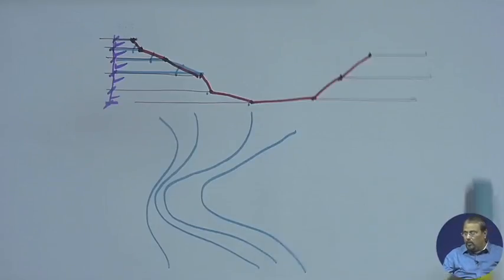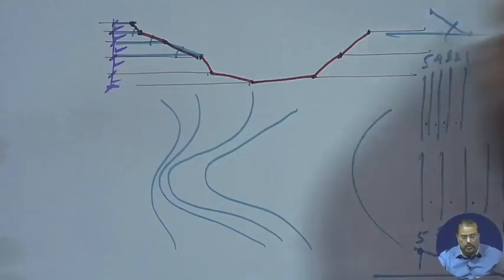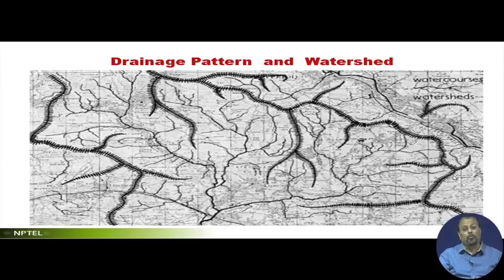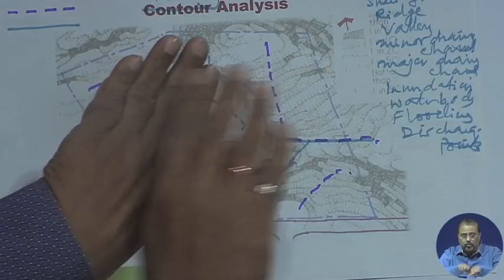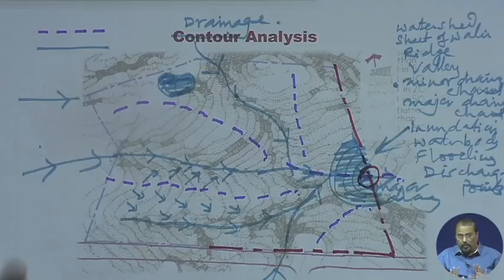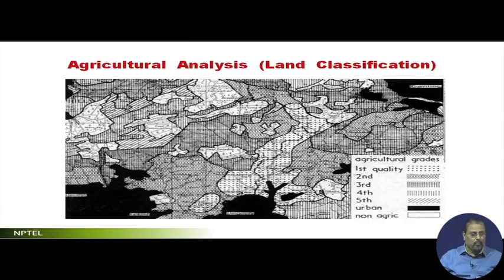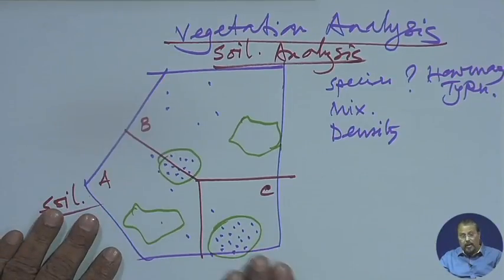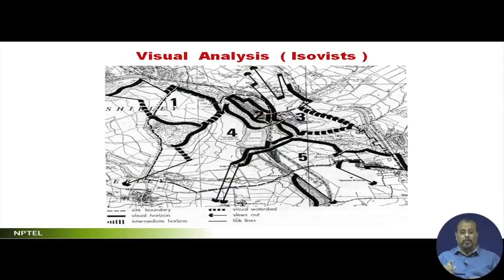Site Investigation, Analysis & Appraisal (Contd.)